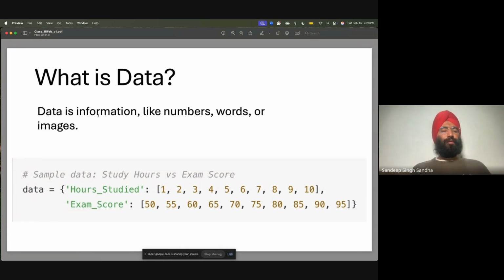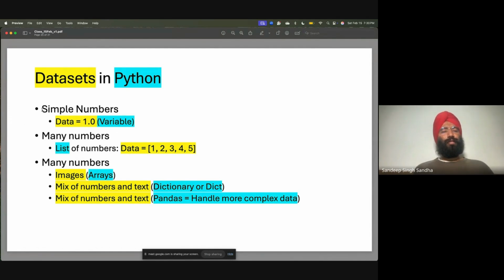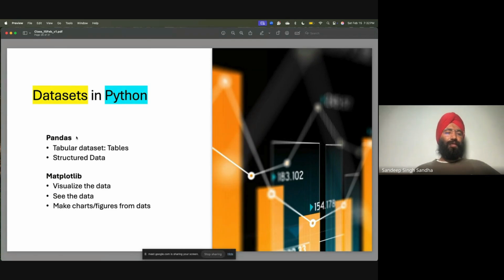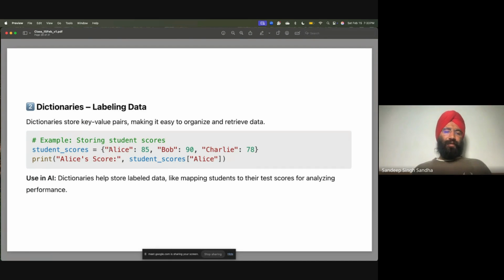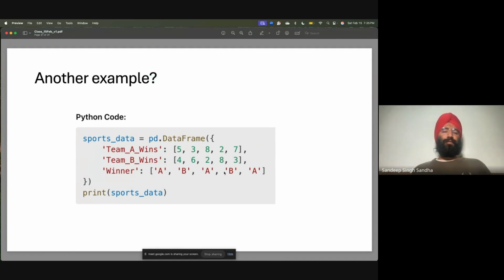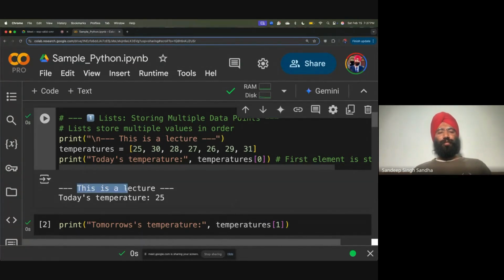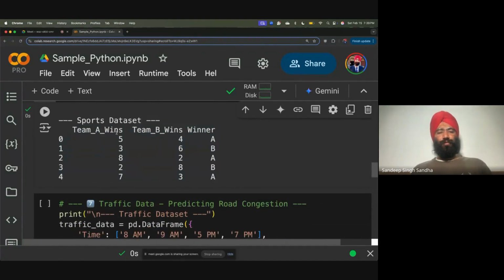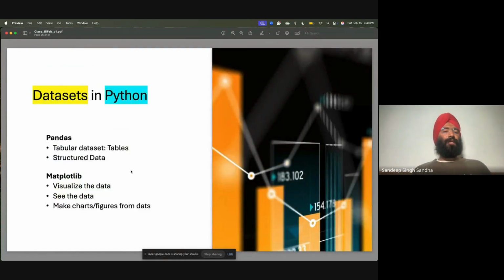Practical Artificial Intelligence Intro Course: 7th Class - Part-2 (Python Data Structures for AI)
This session is part of a practical Artificial Intelligence course led by Dr. Sandeep Singh Sandha, focusing on sample datasets and how AI processes data. The lecture explores AI’s ability to perform tasks that typically require human intelligence, such as writing, speaking, seeing, and pattern detection. It discusses how AI improves with recorded datasets and highlights real-world applications like ChatGPT for writing, speech-to-text systems for communication, and AI models for medical diagnosis. The key question explored is whether AI can replace humans in certain professions, such as software engineering, where AI is already being used to assist coding tasks.

The session also introduces fundamental concepts related to data representation in Python using lists, dictionaries, and Pandas for handling structured data. It emphasizes the importance of data visualization with Matplotlib to understand AI-driven insights. Additionally, it provides practical examples, such as using datasets to predict weather patterns. The lecture encourages students to experiment with data in Python using Colab notebooks, making AI more accessible and practical for learners.

ਇਹ ਲੈਕਚਰ ਡਾ. ਸੰਦੀਪ ਸਿੰਘ ਸੰਧਾ ਵੱਲੋਂ ਲੈਡ ਕੀਤੇ ਗਏ ਇਕ ਪ੍ਰੈਕਟੀਕਲ ਆਰਟੀਫੀਸ਼ੀਅਲ ਇੰਟੈਲੀਜੈਂਸ ਕੋਰਸ ਦਾ ਹਿੱਸਾ ਹੈ, ਜਿਸ ਵਿੱਚ ਨਮੂਨਾ ਡਾਟਾਸੈੱਟ ਤੇ AI ਨਾਲ ਡਾਟਾ ਪ੍ਰੋਸੈਸ ਕਰਨ ਦੇ ਤਰੀਕੇ ਬਾਰੇ ਚਰਚਾ ਕੀਤੀ ਗਈ। ਲੈਕਚਰ ਵਿੱਚ ਇਹ ਵਿਸ਼ਲੇਸ਼ਣ ਕੀਤਾ ਜਾਂਦਾ ਹੈ ਕਿ AI ਲਿਖਣ, ਬੋਲਣ, ਵੇਖਣ, ਅਤੇ ਪੈਟਰਨ ਪਛਾਣਣ ਵਰਗੀਆਂ ਮਨੁੱਖੀ ਸਮਝ ਵਾਲੀਆਂ ਕੰਮਾਂ ਨੂੰ ਕਿਵੇਂ ਕਰ ਸਕਦਾ ਹੈ। ਇਹ ਵੀ ਦਰਸਾਇਆ ਜਾਂਦਾ ਹੈ ਕਿ AI ਰਿਕਾਰਡ ਕੀਤੇ ਗਏ ਡਾਟਾ ਨਾਲ ਕਿਵੇਂ ਬਿਹਤਰ ਹੁੰਦਾ ਜਾਂਦਾ ਹੈ ਅਤੇ ਕਿਵੇਂ AI ਅੱਜ-ਕੱਲ੍ਹ ਕੋਡ ਲਿਖਣ, ਸਪਿੱਚ-ਟੂ-ਟੈਕਸਟ, ਅਤੇ ਮੈਡੀਕਲ ਡਾਇਗਨੋਸਿਸ ਵਰਗੀਆਂ ਤਕਨੀਕਾਂ ਵਿੱਚ ਵਰਤਿਆ ਜਾ ਰਿਹਾ ਹੈ। ਇੱਕ ਮਹੱਤਵਪੂਰਨ ਚਰਚਾ ਇਹ ਵੀ ਰਹੀ ਕਿ ਕੀ AI ਸੌਫਟਵੇਅਰ ਇੰਜੀਨੀਅਰਿੰਗ ਵਰਗੀਆਂ ਨੌਕਰੀਆਂ ਦੀ ਜਗ੍ਹਾ ਲੈ ਸਕਦਾ ਹੈ।

ਇਸ ਲੈਕਚਰ ਵਿੱਚ ਪਾਇਥਨ ਵਿੱਚ ਡਾਟਾ ਨੁਮਾਇੰਦਗੀ, ਲਿਸਟਾਂ, ਡਿਕਸ਼ਨਰੀਆਂ, ਅਤੇ Pandas ਵਰਗੀਆਂ ਟੂਲਾਂ ਦੀ ਮਹੱਤਤਾ ਵੀ ਵੱਖ-ਵੱਖ ਉਦਾਹਰਣਾਂ ਨਾਲ ਸਮਝਾਈ ਗਈ। ਉਨ੍ਹਾਂ ਵਿਦਿਆਰਥੀਆਂ ਲਈ, ਜੋ AI ਸਿੱਖਣ ਚਾਹੁੰਦੇ ਹਨ, ਲੈਕਚਰ ਵਿੱਚ Google Colab ਦੀ ਵਰਤੋਂ ਕਰਕੇ ਡਾਟਾ ਪ੍ਰਯੋਗਸ਼ੀਲਤਾ ਦੀ ਵੀ ਚਰਚਾ ਕੀਤੀ ਗਈ। ਨਤੀਜੇ ਵਜੋਂ, ਵਿਦਿਆਰਥੀ ਪਾਇਥਨ ਵਿੱਚ ਡਾਟਾਸੈੱਟ ਦੀ ਵਿਸ਼ਲੇਸ਼ਣਾ ਕਰਦੇ ਹੋਏ, ਮੌਸਮ ਦੀ ਪੇਸ਼ਗੀ ਵਰਗੇ ਅਸਲ-ਜੀਵਨ ਉਦਾਹਰਣਾਂ ਤੇ ਕੰਮ ਕਰ ਸਕਦੇ ਹਨ।